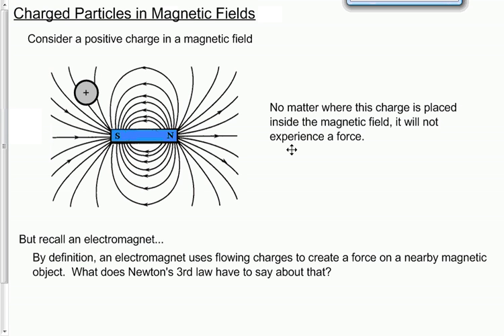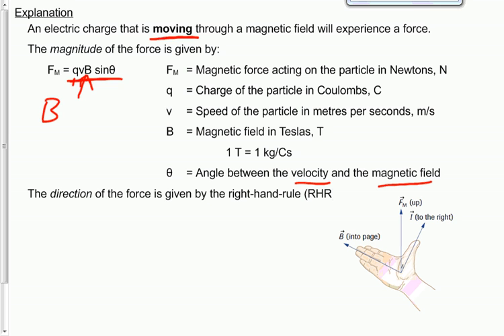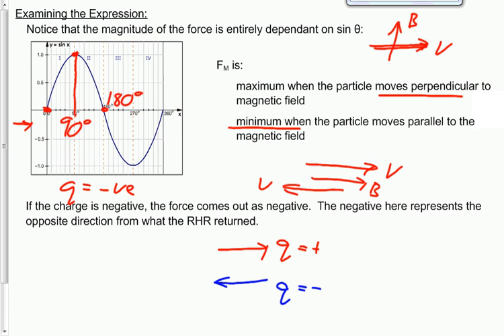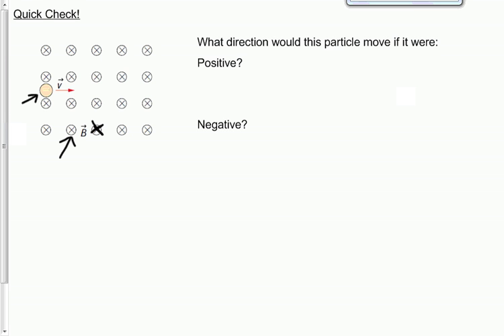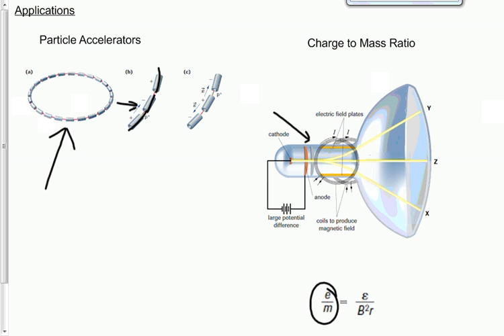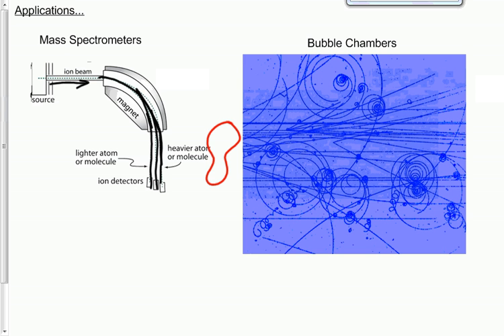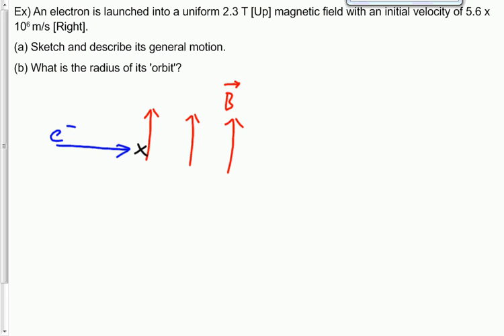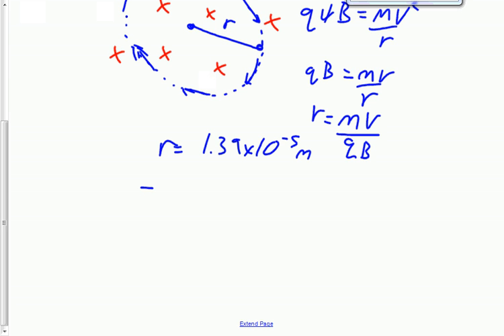Charged Particles in Magnetic Fields